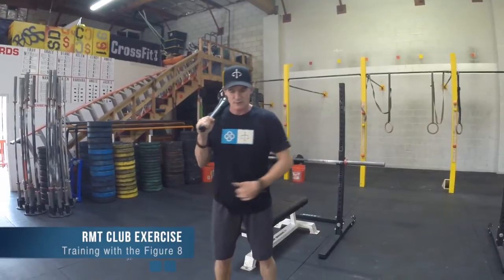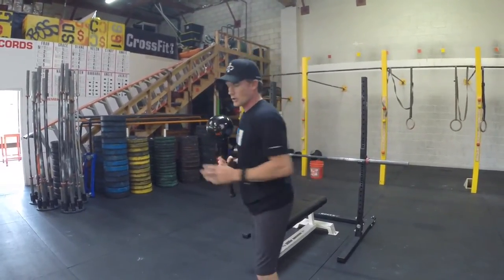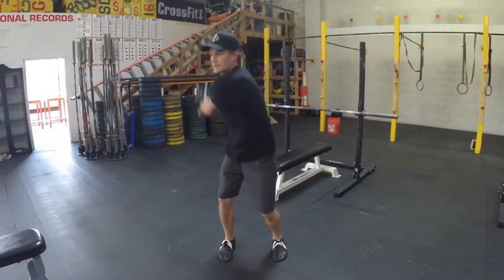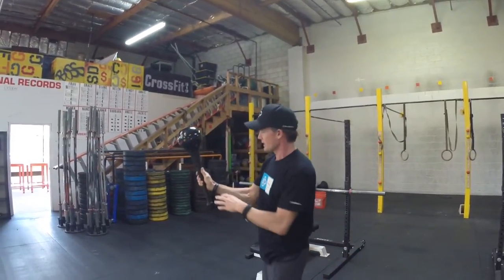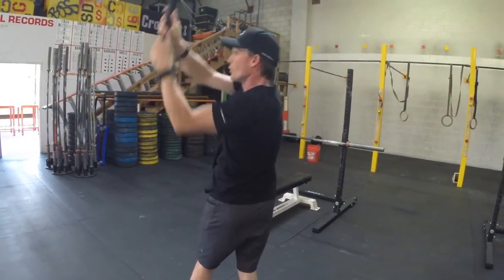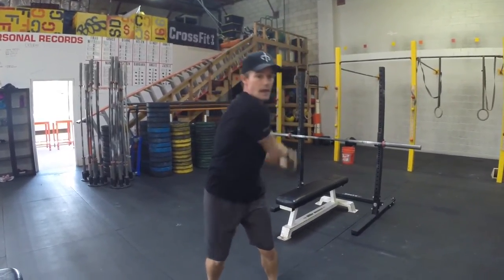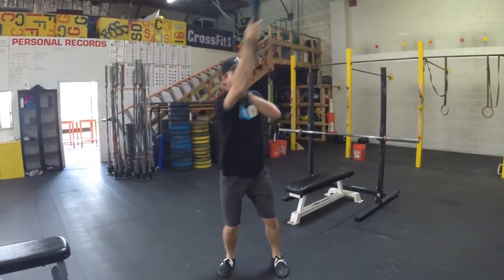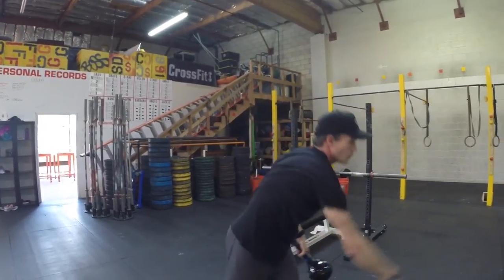Shoulder Mobility Exercises with the RMT® Club | Figure 8s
This drill will promote shoulder health, hip power, and non-dominate side training by unifying your body and shifting weight from left to right.